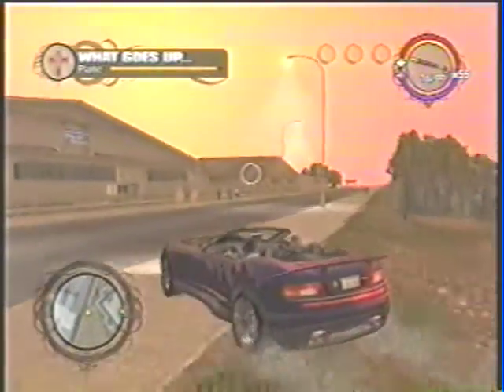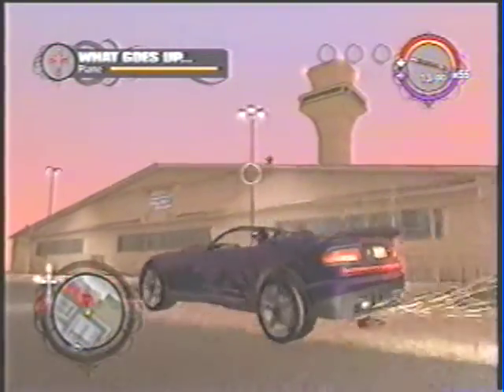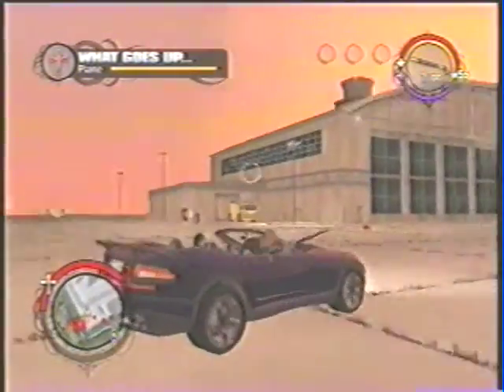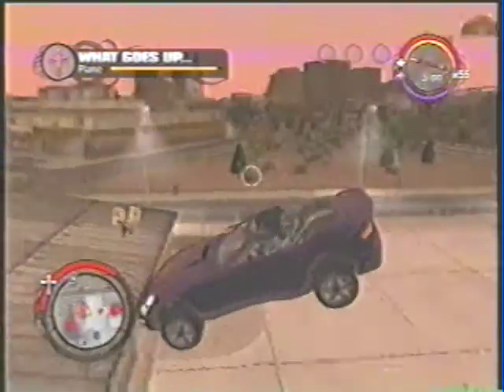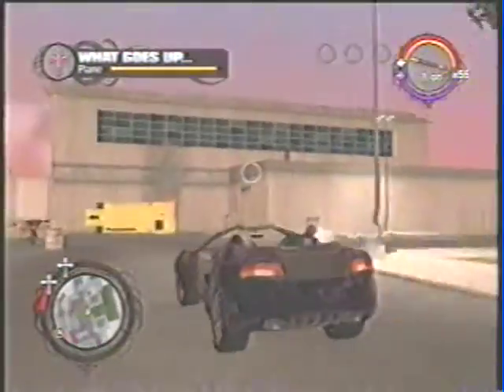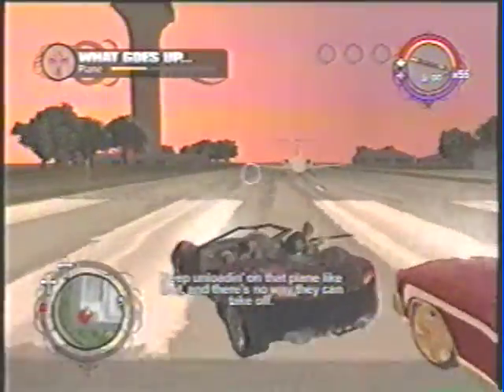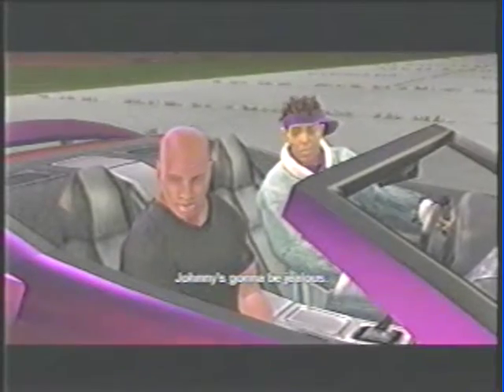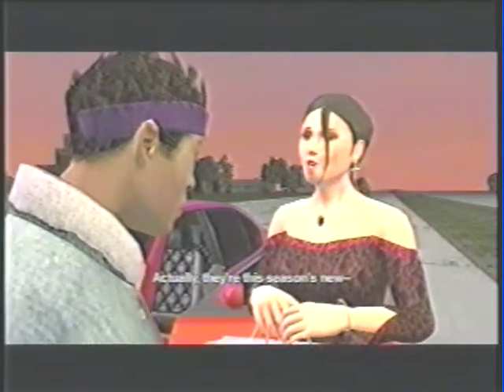Walkthrough: Quickest and easiest way to beat What Goes Up Los Carnales mission in Saints Row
This video walkthrough will both show and explain to you the quickest and easiest way to defeat one of the hardest missions in Saints Row 1 on Microsoft Xbox 360: the What Goes Up Los Carnales mission.

Many walkthroughs will stress the importance of studying and learning the position of each and every rocket launcher enemy so that you may shoot the explosive barrel crate behind them and eliminate them before they can fire off an RPG shot at you, however this isn't completely necessary. You can more easily complete the level by peppering or spraying these enemies with shotgun buckshots from a high-caliber shotgun such as the Pimp Cane (acquired through completion of all of the Snatch activities) in order to stun them, preventing them from firing off an accurate missile shot at you.

In this video I show how I accomplished this in under 3 and 1/2 minutes.